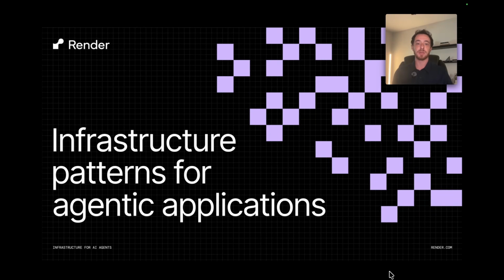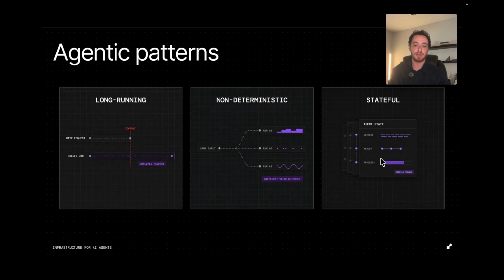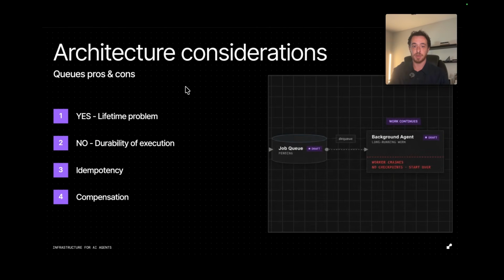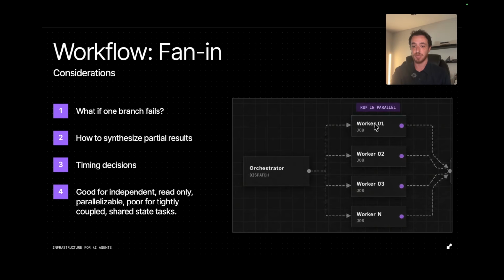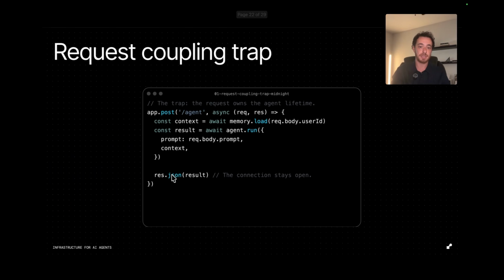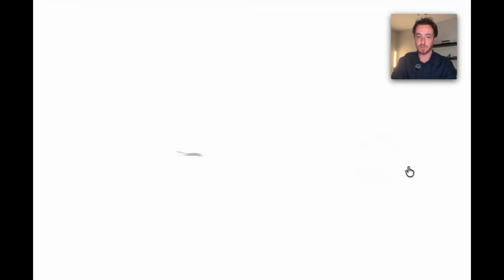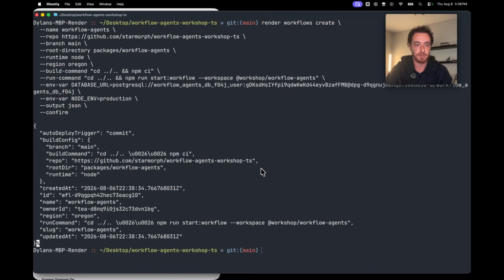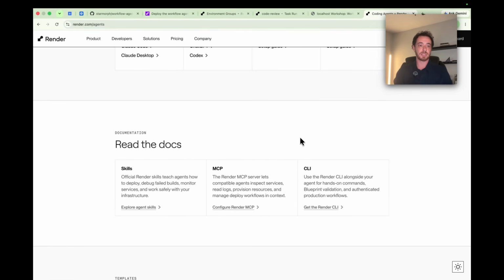Infrastructure for Agentic Applications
In this video, we do a deep dive into the best infrastructure patterns for agentic applications and show you how to deploy them live on Render.

We explore the core concepts and architectures needed to build reliable, production-ready AI agents. You'll learn about three different implementations—Queues & Background Workers, Render Workflows , and a Combined Architecture—including the pros, cons, and code snippets for each. Finally, we walk through deploying a real-world Code Review agent live on Render using our infrastructure-as-code Blueprints.

⏱️ Video Chapters:
0:00 - Introduction to Agentic Infrastructure
1:19 * Core Infrastructure Requirements for Agents
1:45 - Architecture 1: Queues & Background Workers
2:24 - Architecture 2: Workflows
3:34 - Architecture 3: The Combined Approach (At Scale)
3:52 - Planning the Render Deployment Services
4:17 - Code Snippets: Avoiding Common Agent Traps
5:14 * Live Deployment: Render Blueprints Setup
6:01 - Deploying a Render Workflow via CLI
7:03 - Testing the Deployed Code Review Agent
7:32 - Observability, MCP & Outro

What You'll Learn:
- Infrastructure Requirements: Decoupling requests, controlling side effects, and managing agent memory/state.
- Architectural Comparisons: The pros and cons of Background Workers vs. Workflows.
- Parallel Agents: How to fan-out and fan-in tasks effectively.
- Live Deployment: Spinning up a Web Service, Render Workflow, KV Store, and PostgreSQL database all at once.